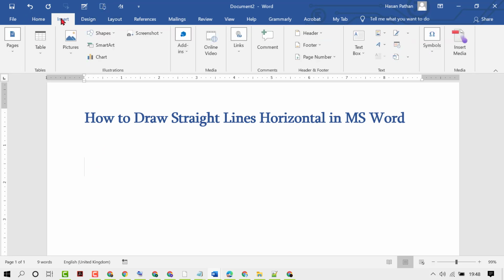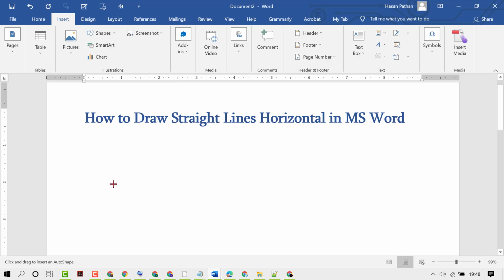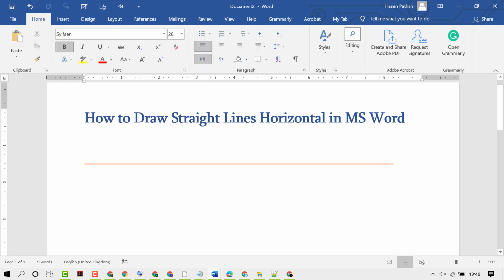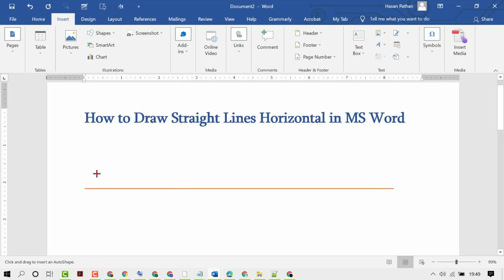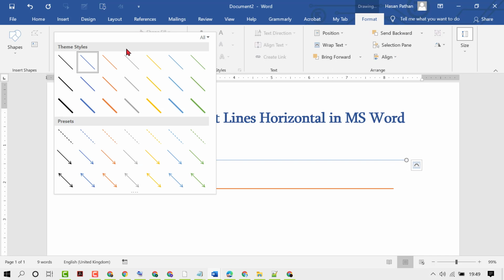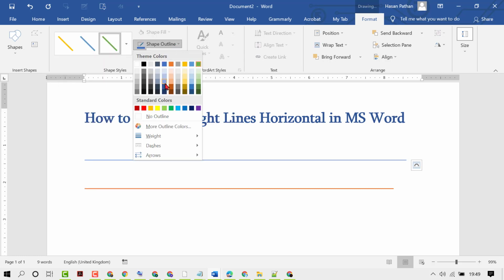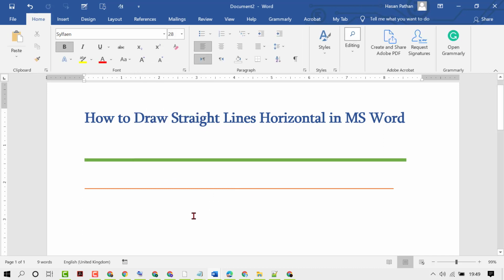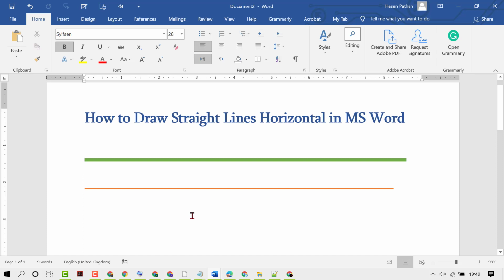How to Draw Straight Lines Horizontal in MS Word